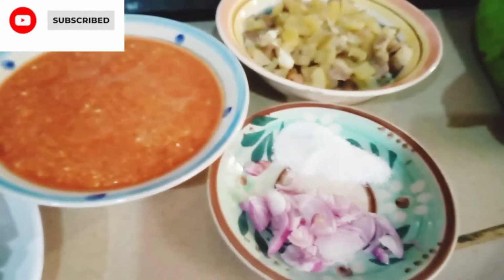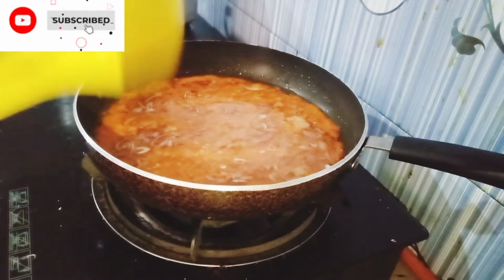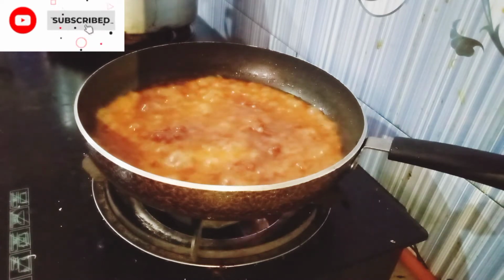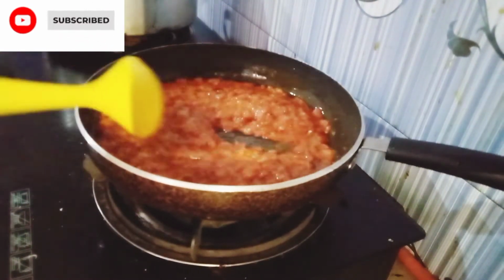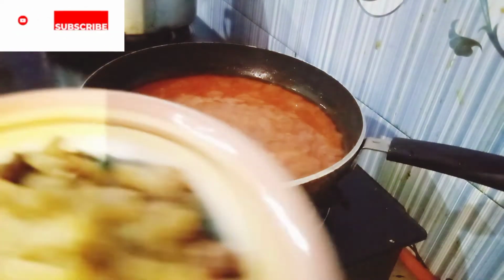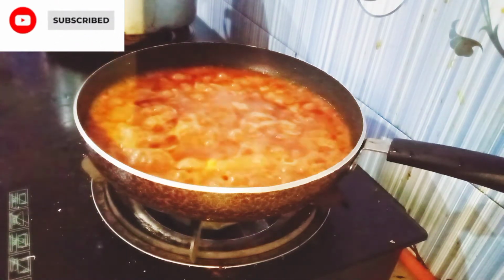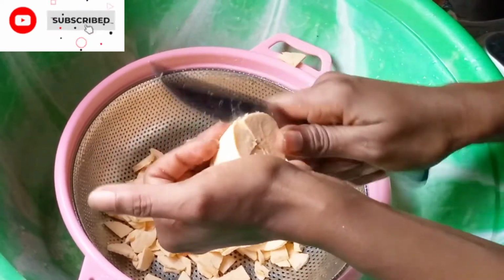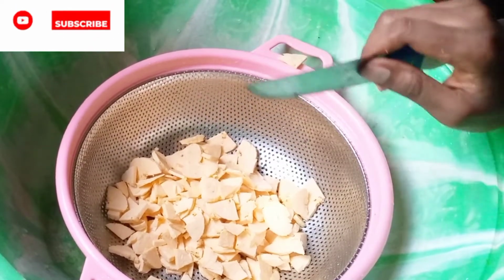Healthy Nutritional Plantain Porridge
how to make healthy Nutritional Plantain porridge with cow skin and goat meat

Things that you need for the preparation includes
Plantain which is the key ingredients
Cowskin
Goat meat
Vegetable ( pumpkin leaf or green leaf) optional
Vegetable oil
Red oil
Salt for taste
Seasoning ( Tasty cube and Knrr cube )
Onions

 Edited by
Inshot